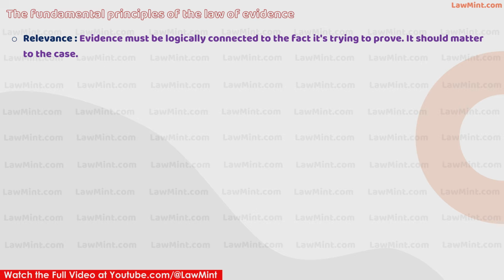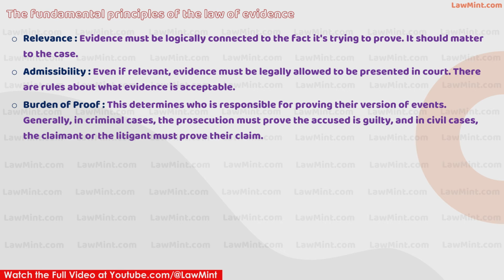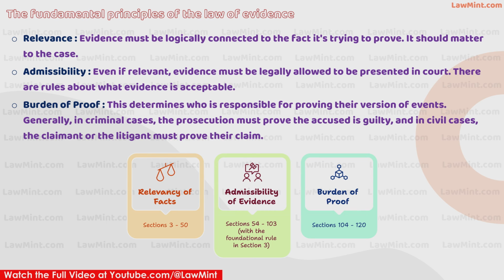The fundamental principles of the law of evidence LLB Bharatiya Sakshya Adhiniyam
Next, let us take a quick look at the fundamental principles of the law of evidence.
Fundamental principles mean the core ideas or the foundation that evidence law is built upon.
The first one is Relevance – the Evidence must be logically connected to the fact it's trying to prove. In other words, the evidence should matter to the case.
For example, in a car accident case, evidence that the driver was using a mobile phone while driving is relevant to show negligence. Evidence about the driver's favourite food is irrelevant.
The second principle is Admissibility - Even if some evidence is relevant, it must be legally allowed to be presented in court. There are rules about what evidence is acceptable.
For example, a confession, if obtained through torture, even if relevant, is not admissible in court.
The third principle is the Burden of Proof – which determines who is responsible for proving their version of events.
Generally, in criminal cases, the prosecution must prove the accused is guilty, and in civil cases, the claimant or the litigant must prove their claim.
If you look at how the BSA is structured – it broadly follows the same fundamental principles.
Sections 3 to 50 cover the relevancy of facts – sections 54 to 103 cover the admissibility of evidence – and sections 104 to 120 cover the burden of proof.